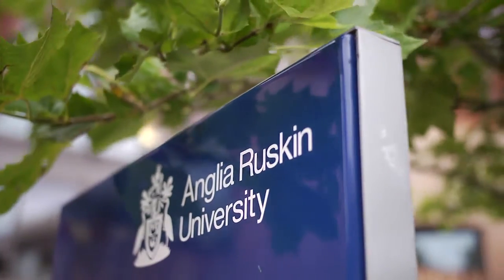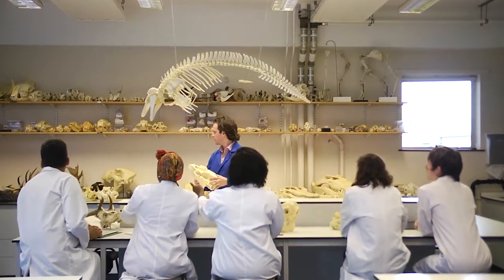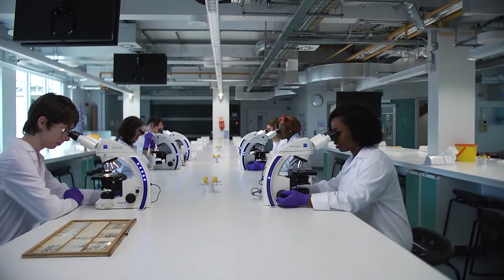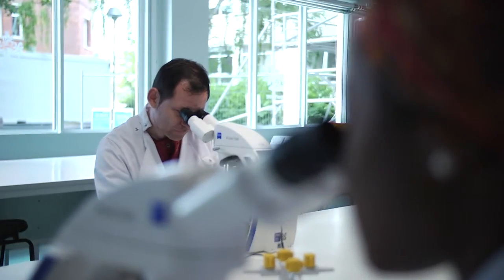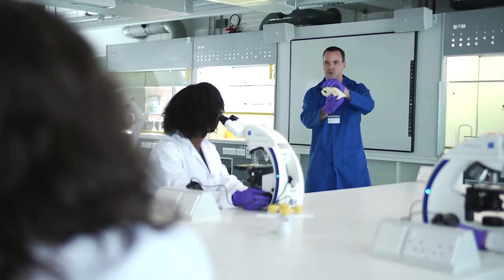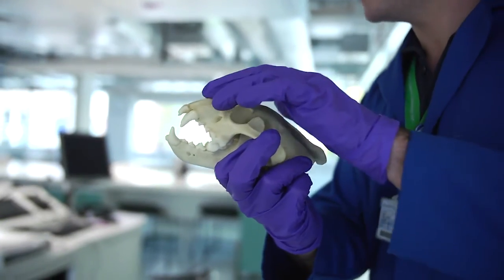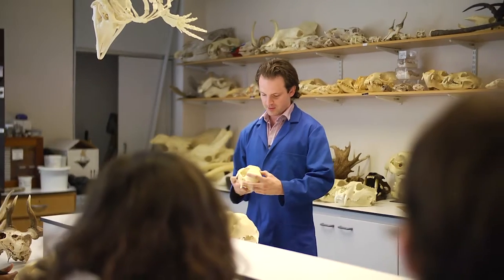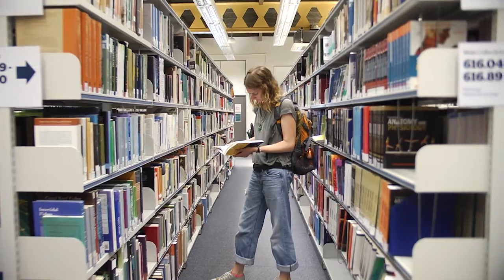BSc (Hons) Animal Behaviour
Recognised by the Society of Biology, our Animal Behaviour degree will give you the hands-on experience required for a satisfying career in animal behaviour, welfare and conservation. Enjoy field trips across the UK and abroad.
Find out more about our BSc (Hons) Animal Behaviour based in Cambridge, UK – Course starts in September.
(This course is also available with a Foundation year and a sandwich placement year)